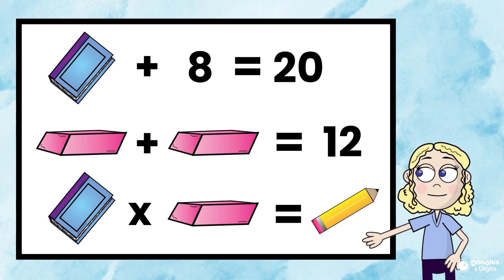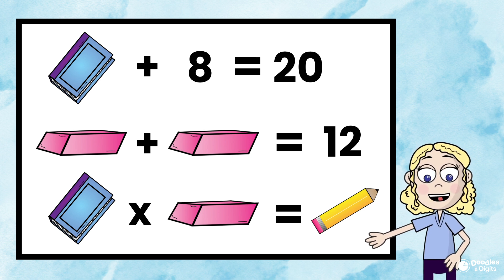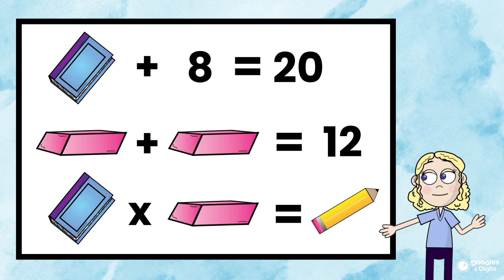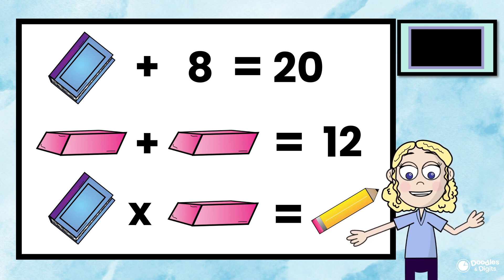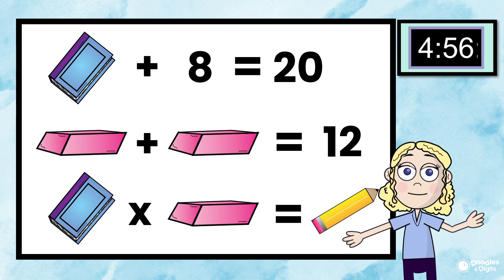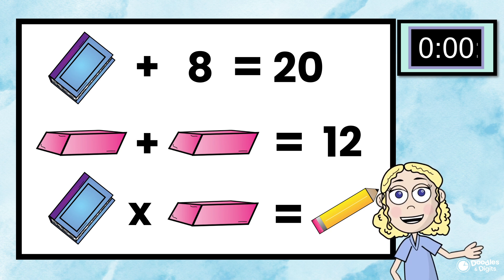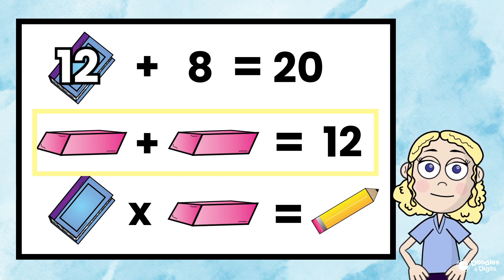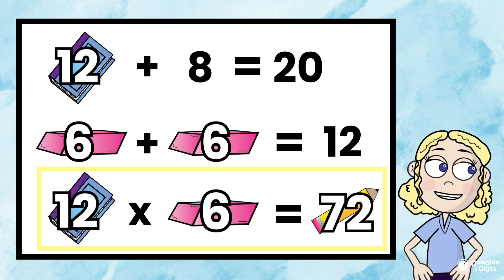THIS is a 4th grade math puzzle? | Logic Puzzle for Kids 10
Engage your 3rd, 4th, and 5th graders with this exciting visual math puzzle! Perfect as a daily math warm-up, this math logic puzzle encourages students to think critically and share their problem-solving strategies.

Want more information?

Teachers- want math clipart and resources for your classroom?